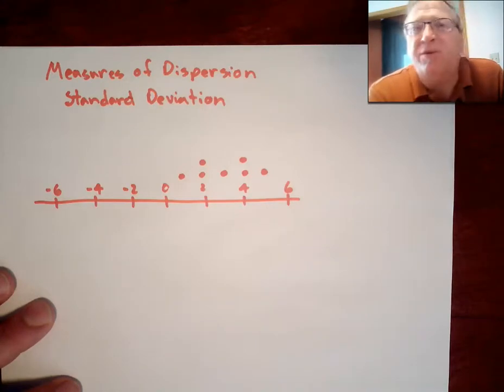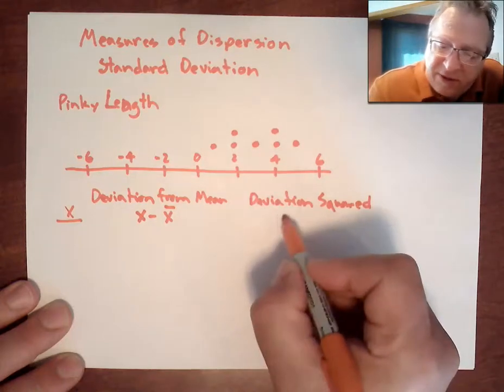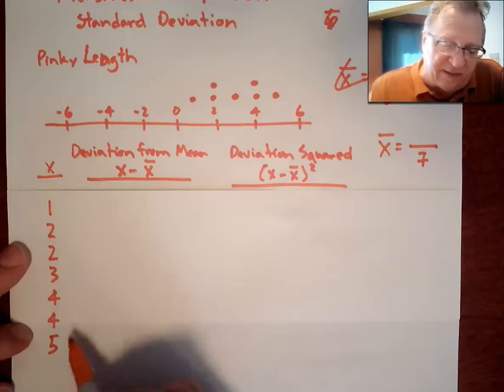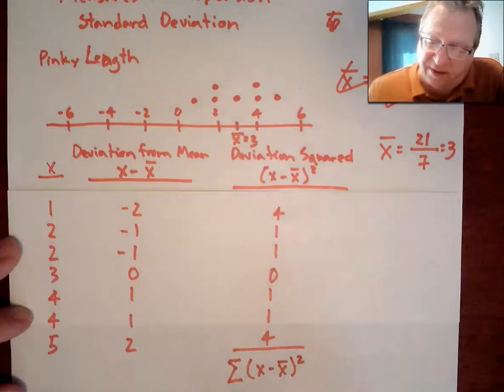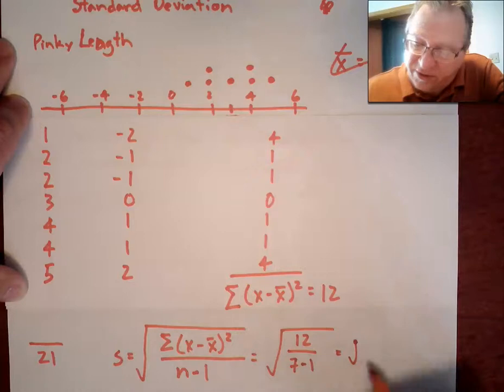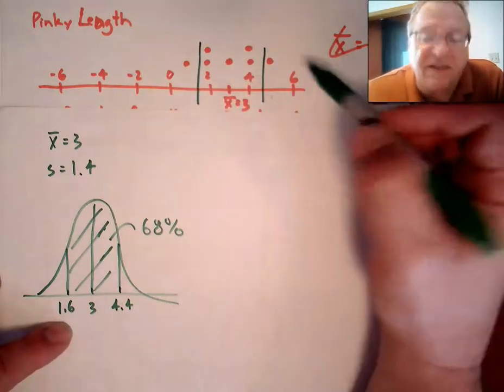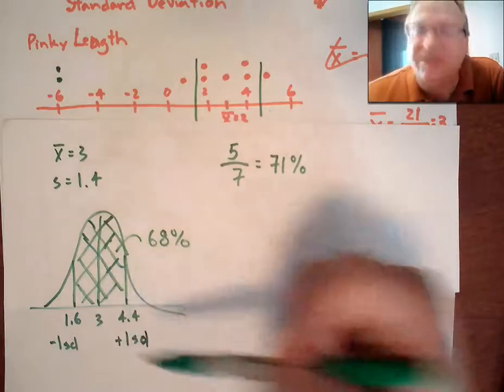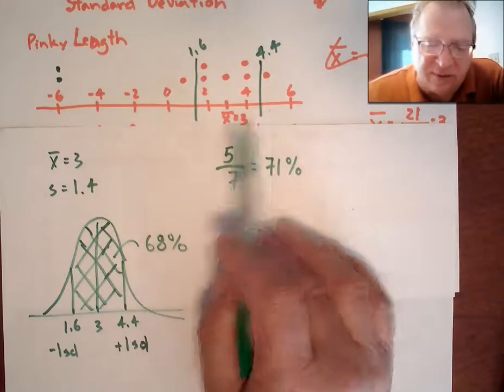MTH109 Mod 8: Dispersion Part 3